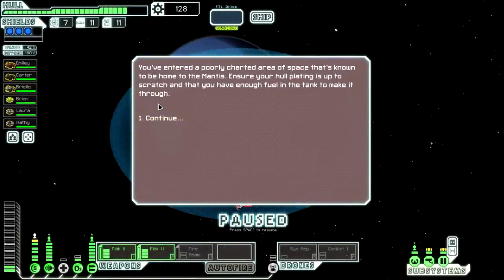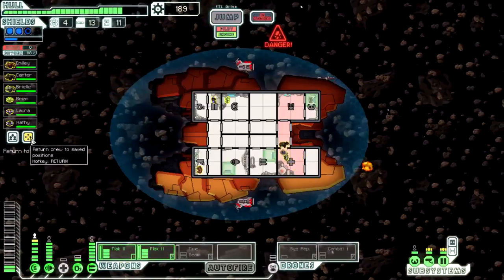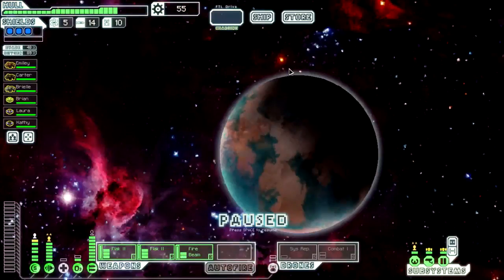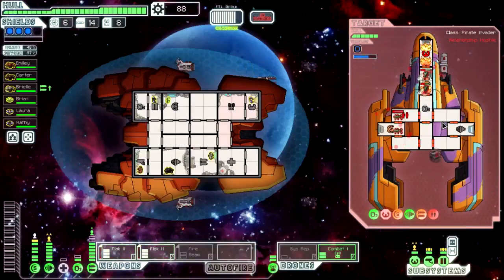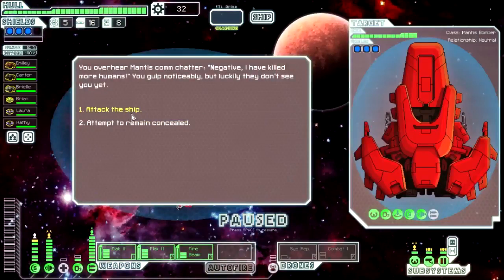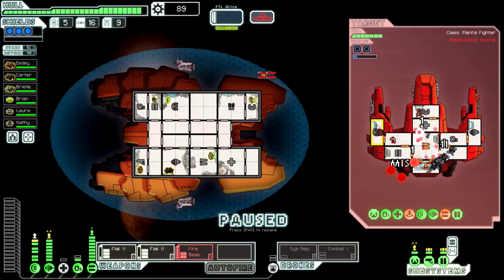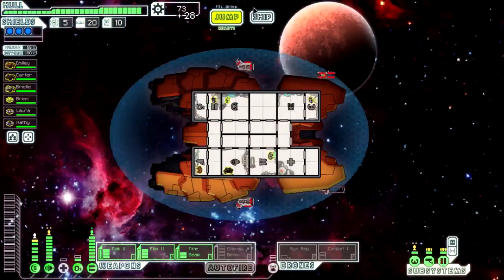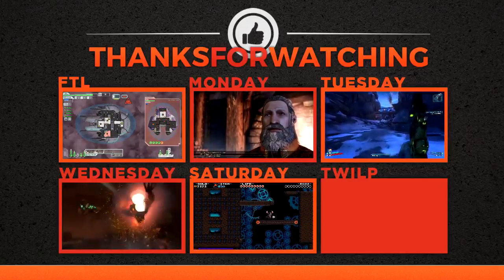Faster Than Light :: Week 18 - Day 5 :: Rock A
Let's Play Faster Than Light :: Week 18 - Day 5 :: Rock A

This is my weekly FTL play through. Each run begins on Sunday and goes until I die. On Sunday I play through sectors 1 and 2, with sectors 3-8 posted Monday through Saturday. Each full run is recorded in one sitting, so if you have any suggestions or recommendations I won't be able to implement them until the following run.